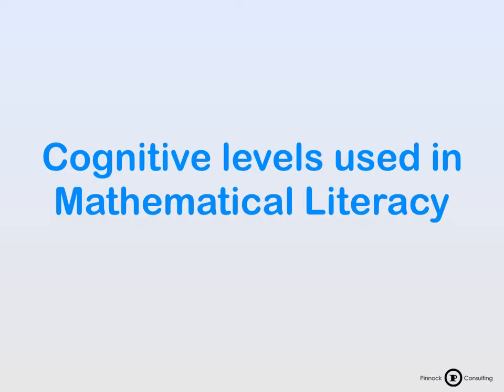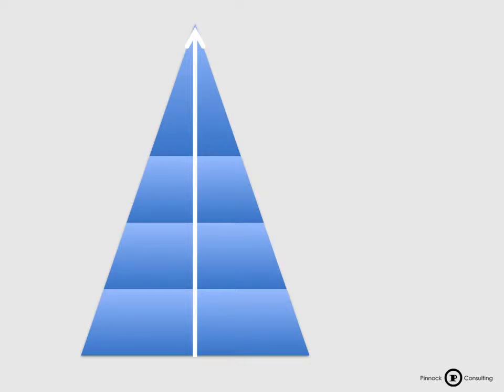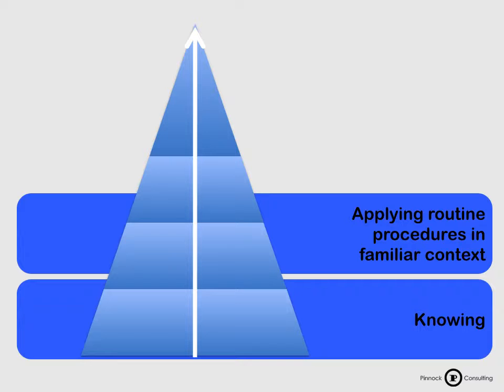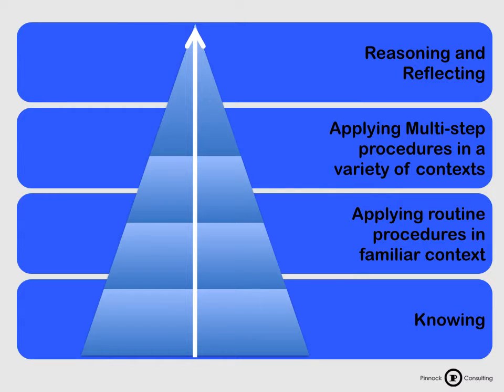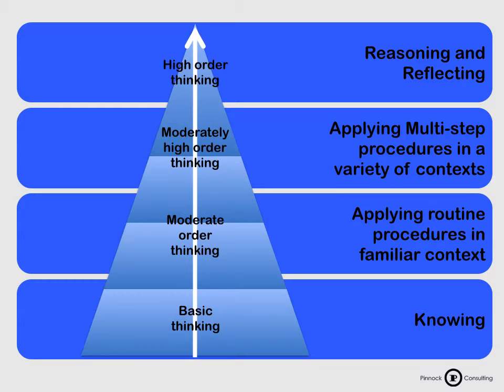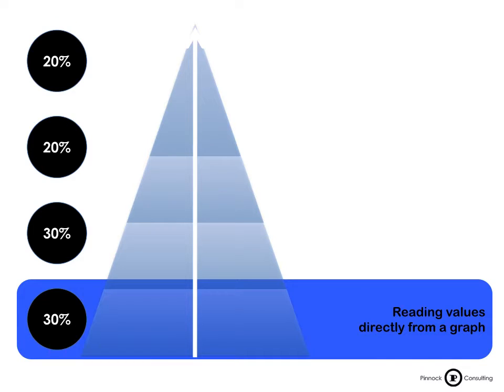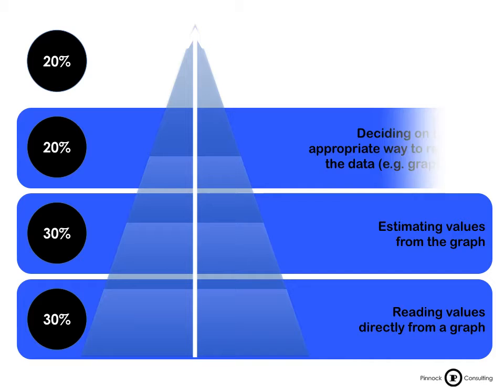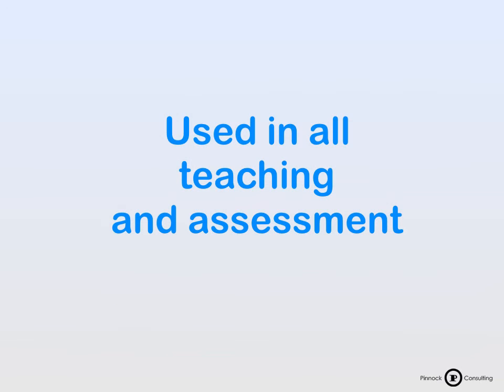Cognitive levels in Mathematical Literacy